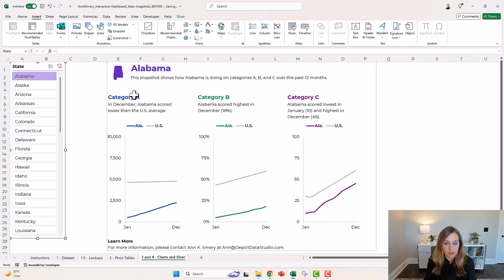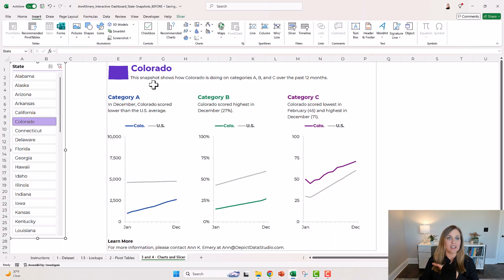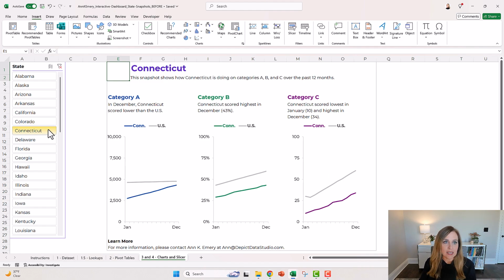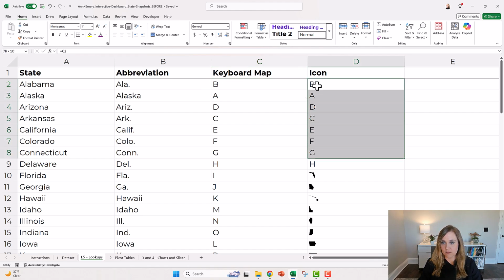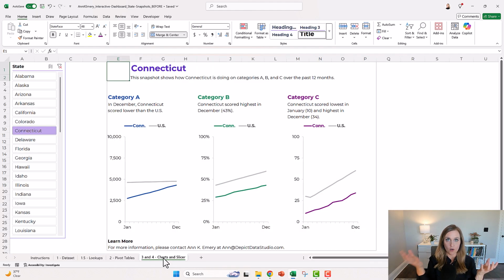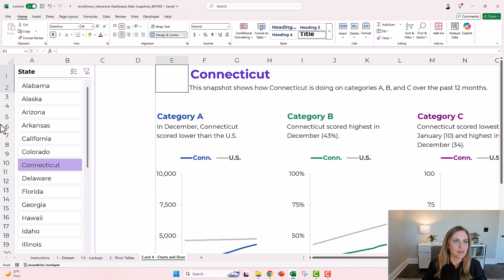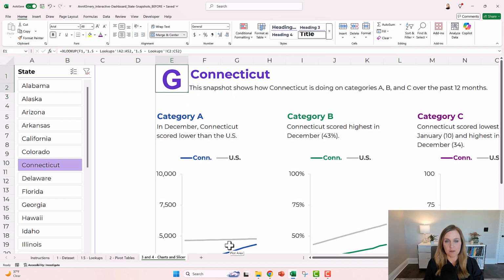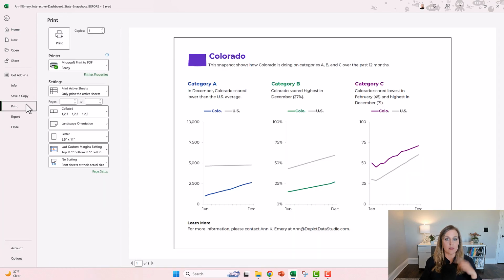How to Add State Icons to Excel Dashboards (with the StateFace font!)